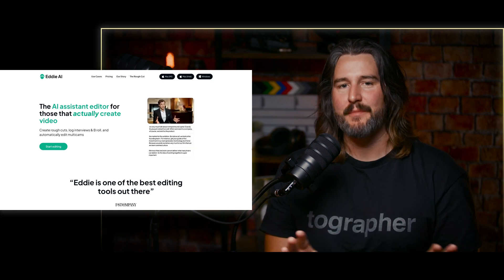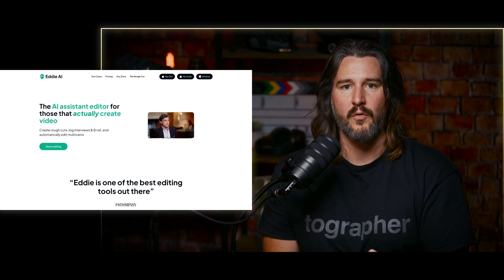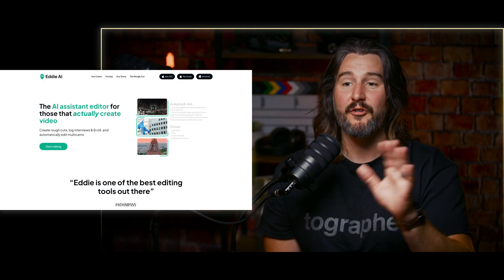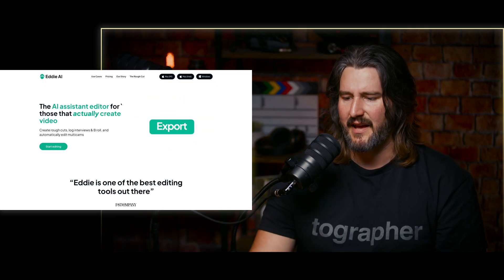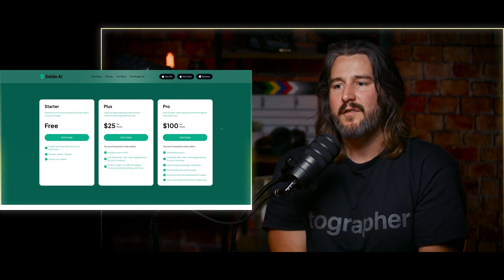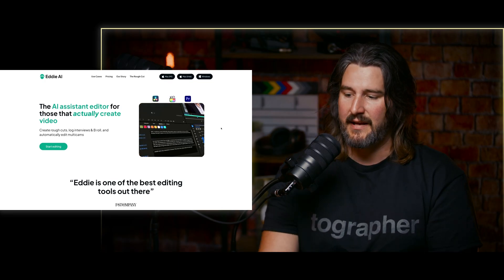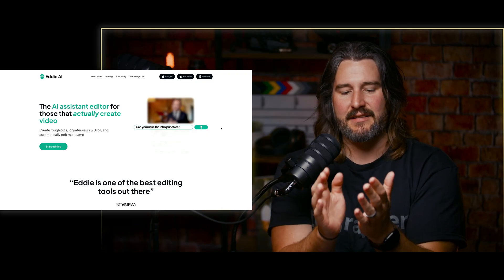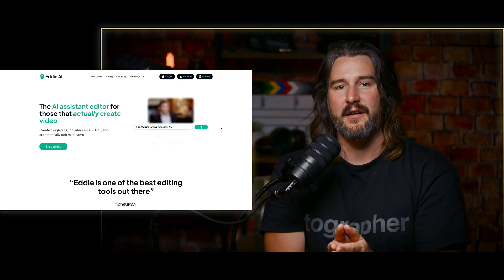The AI Assistant Editor for Those That Actually Create Video